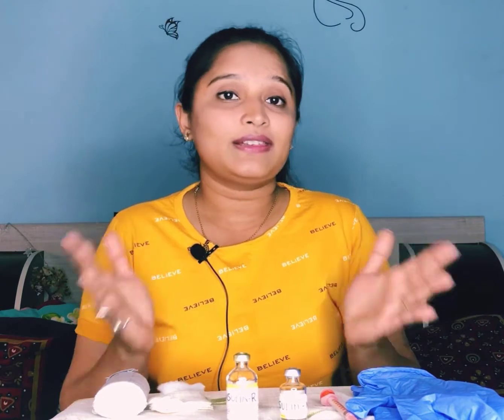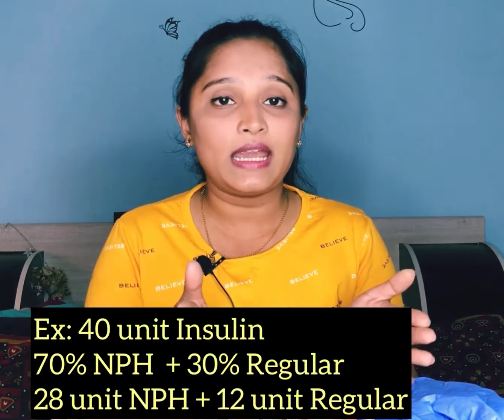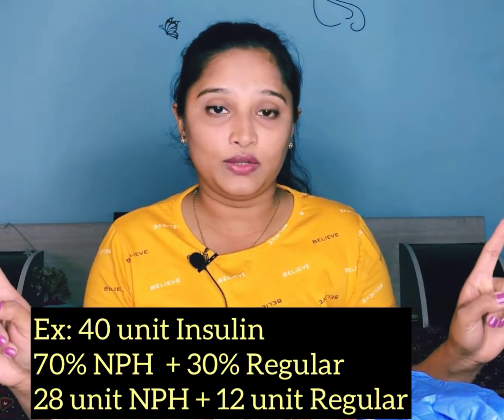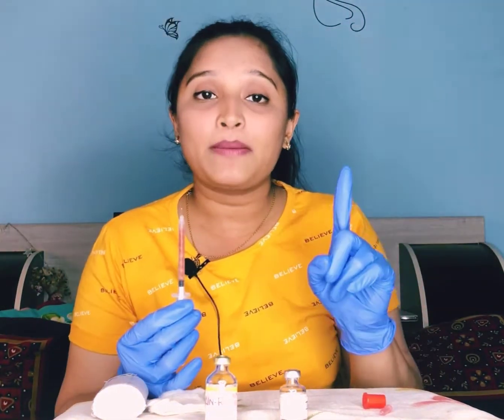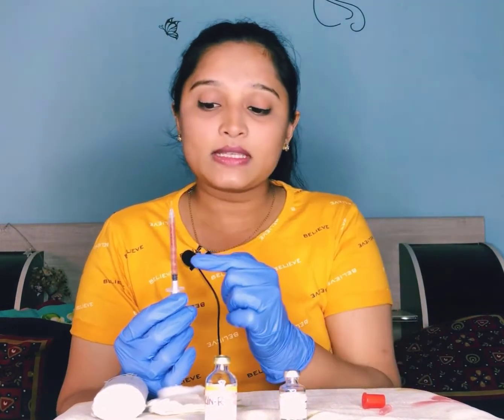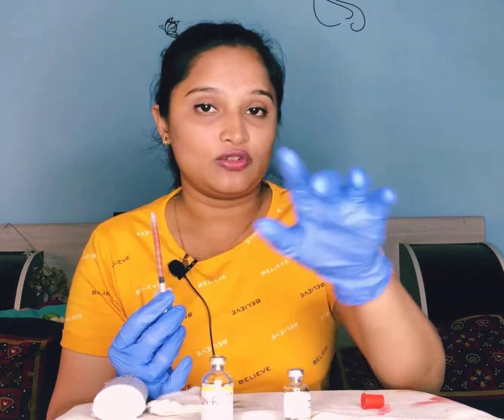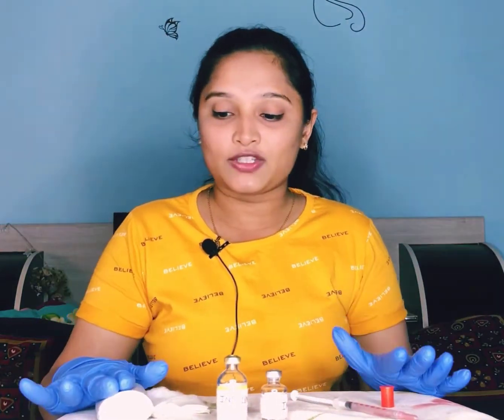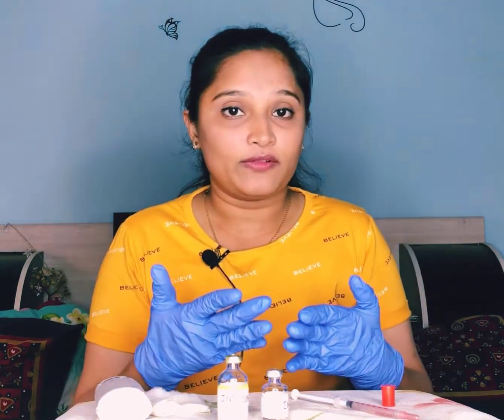Insulin Injection Demonstration | Mixing of Insulin | How to inject Insulin | tutorial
certain times we have to mix two insulins to give it to patient. it has to be withdraw in certain order and administer in proper way. in this video i am demonstrating the method of mixing and administering insulin injection.